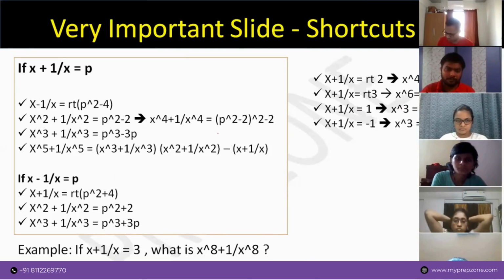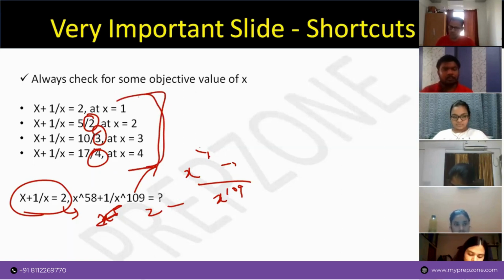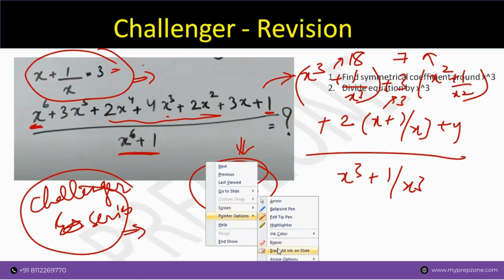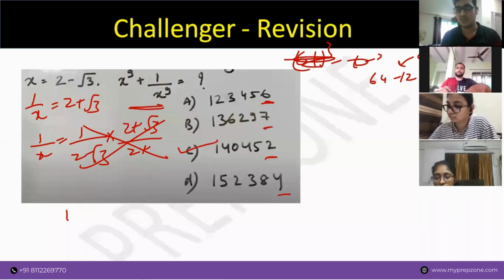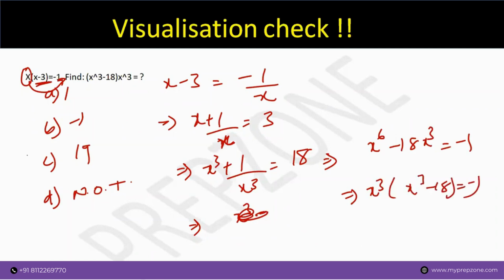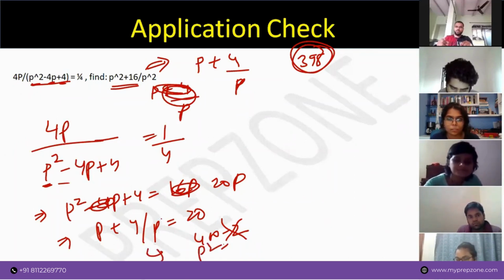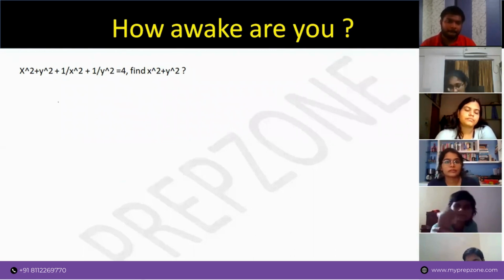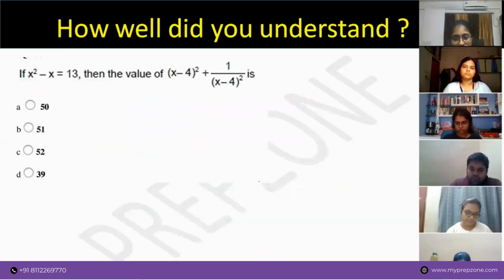Algebra - Lesson 7 | Advanced Equations | FREE Advanced QA Course for CAT 2024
Welcome to Lesson 7 of the FREE Advanced QA Course for CAT 2024! 🎓

In this video, we'll dive into the essential topic of Algebra - Linear Equations. This lesson will cover everything you need to know about linear equations, including fundamental concepts, solving techniques, and practice problems to enhance your understanding. 🚀

What You'll Learn:
1. Advanced concepts of linear equations
2. Methods to solve linear equations
3. Common mistakes to avoid
4. Practice questions with detailed solutions

Let's master Algebra together and ace the CAT! 🌟